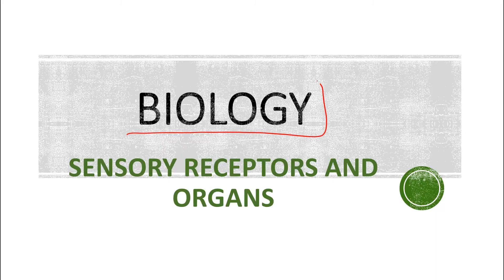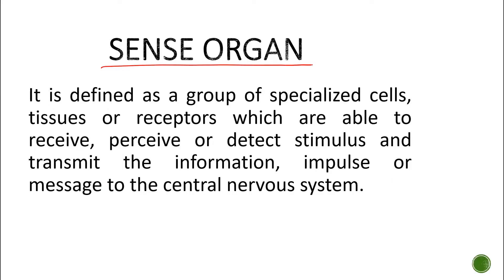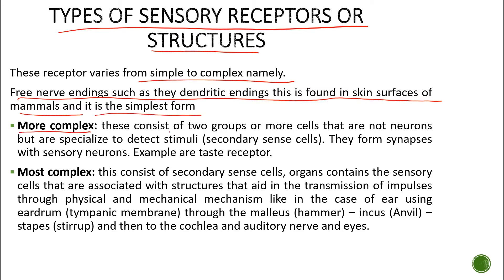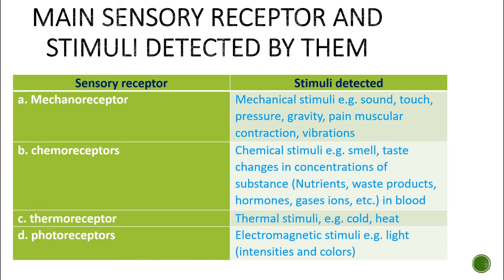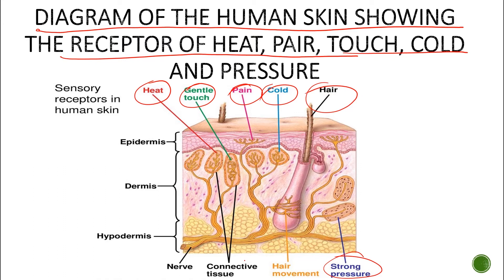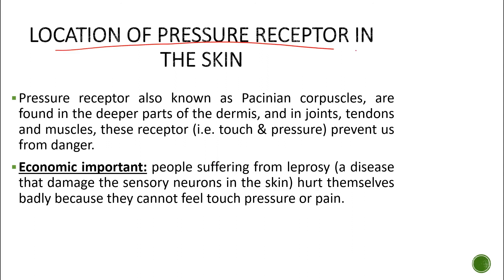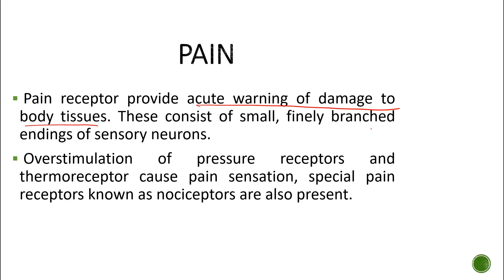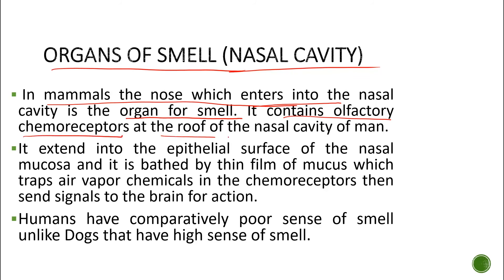Biology Tutorial | Topic: Sense Organ | JAMB and Post UTME Tutorials.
There in this video, we will discuss the topic of Sense Organ. This video tutorial is exclusive for JAMB and Post UTME candidates.